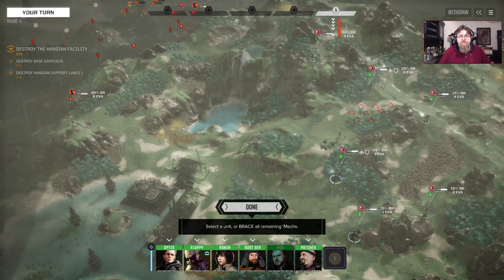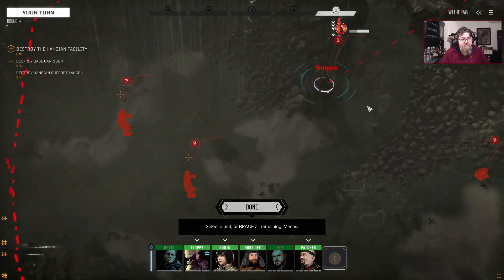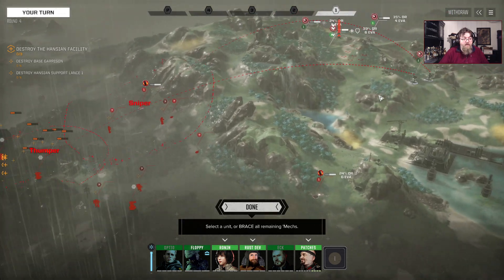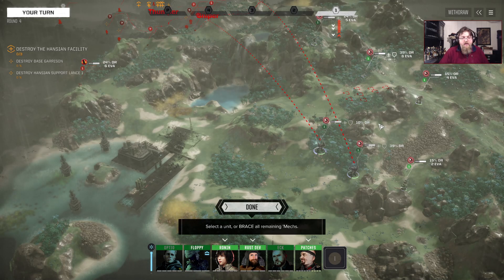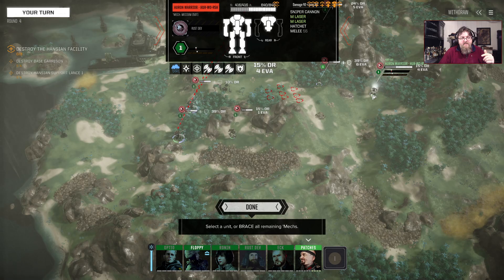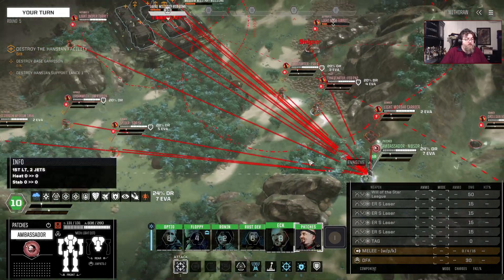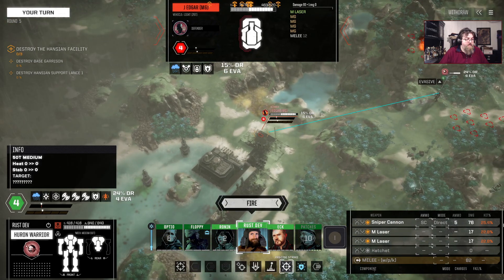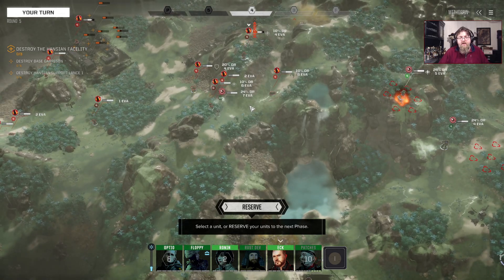BTA Training Montage: How Does Artillery Work?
Today we're taking a look at BTA's new Artillery mechanic! This will be coming to BTA very soon and benefits from a demonstration of how it operates, so here you go!

If you've got questions, hit me up in the comments so I can answer them for you!